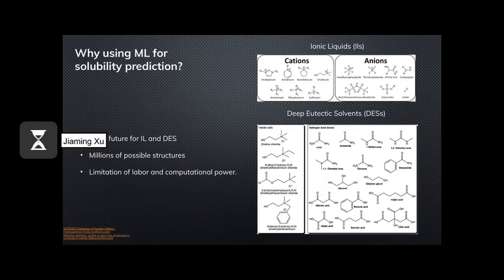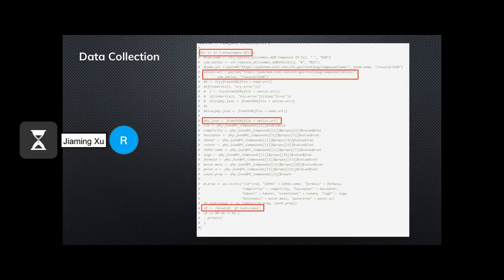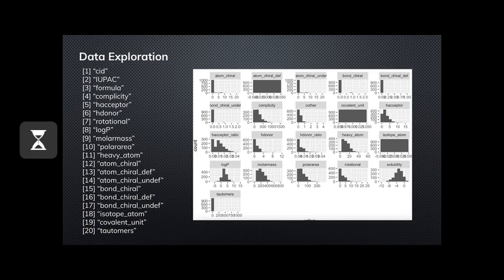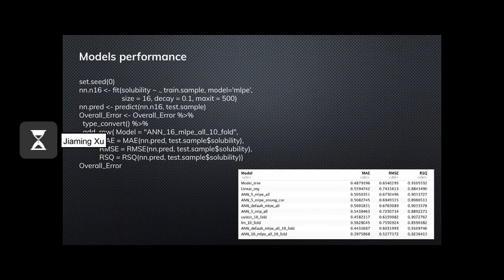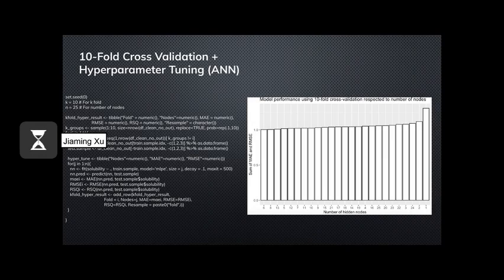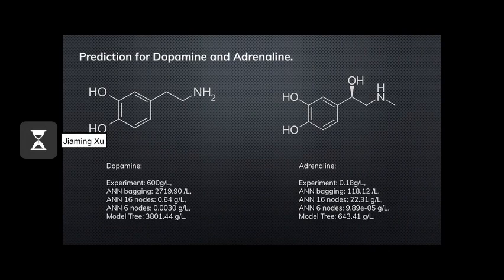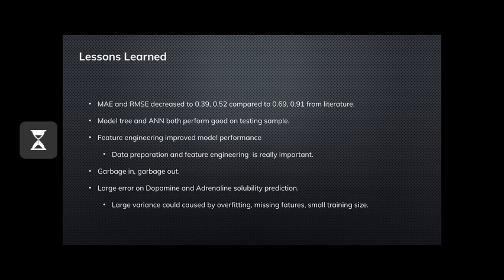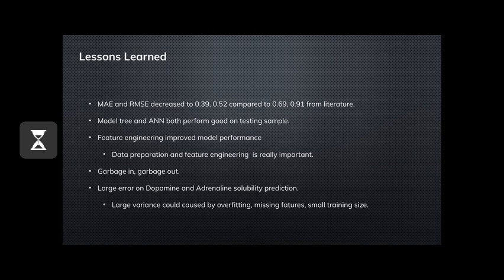DA5030 Project Presentation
Author: Jiaming Xu
Title: Chemical Solubility Prediction - A Machine Learning Way
Course: DA5030
Northeastern University